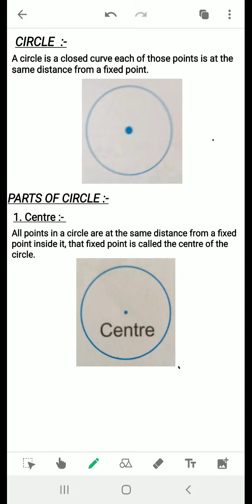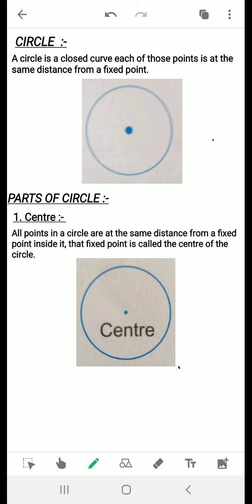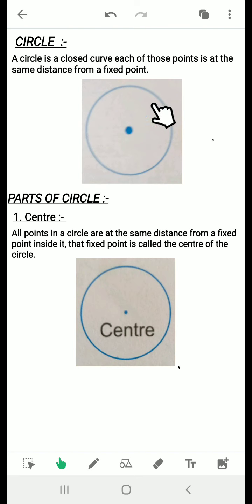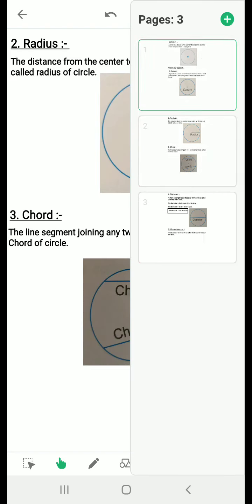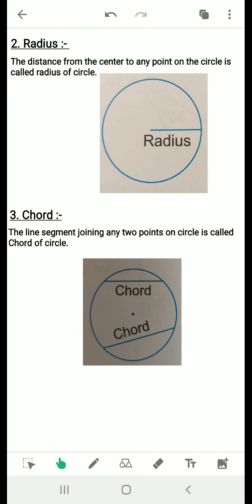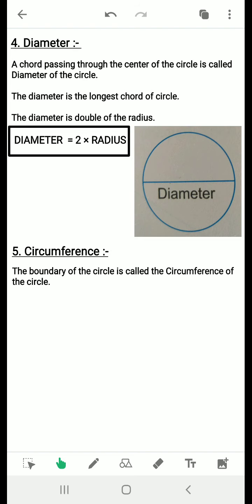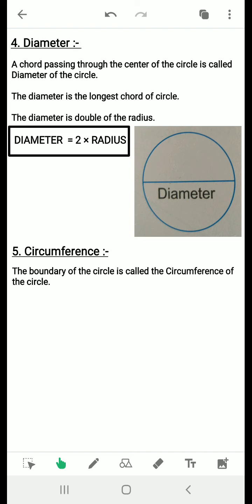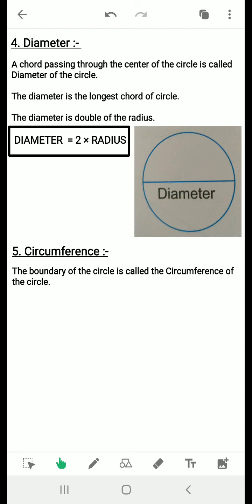CIRCLE AND ITS PARTS